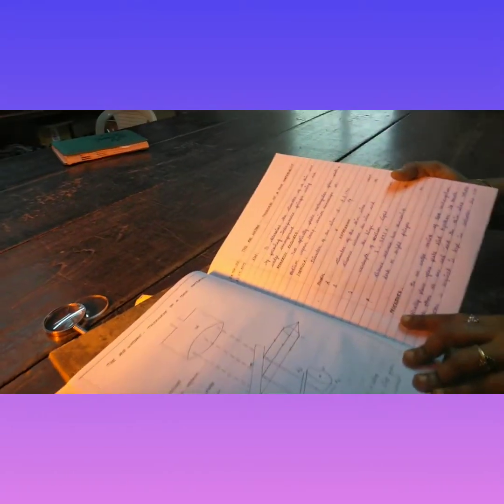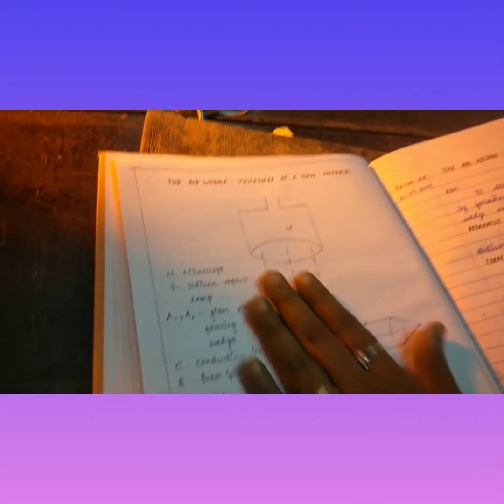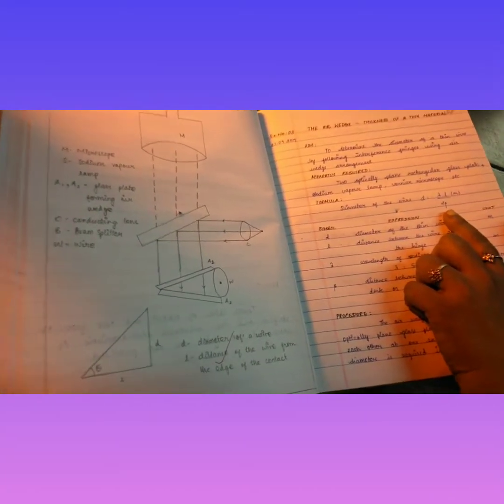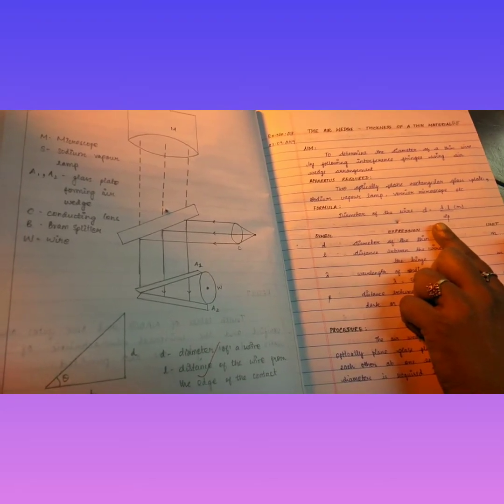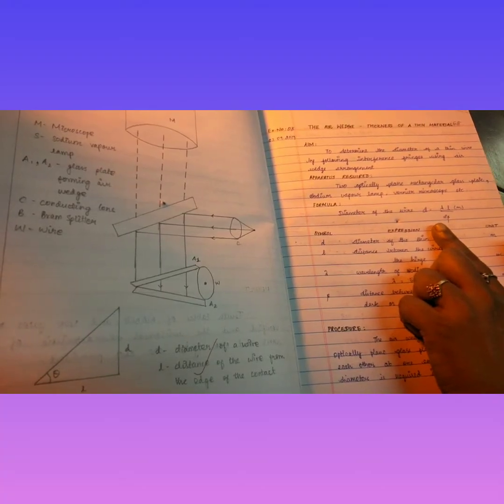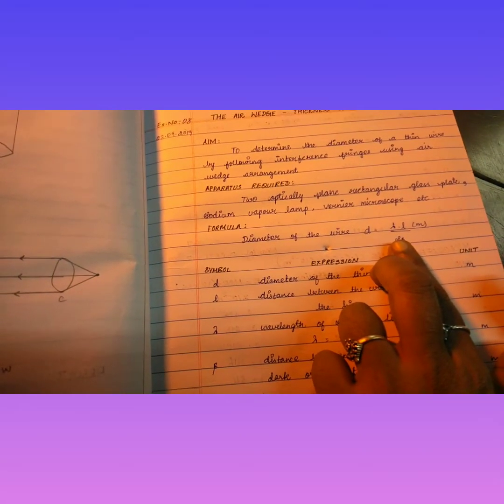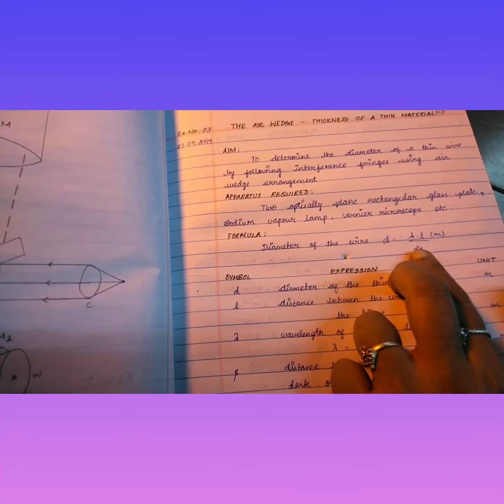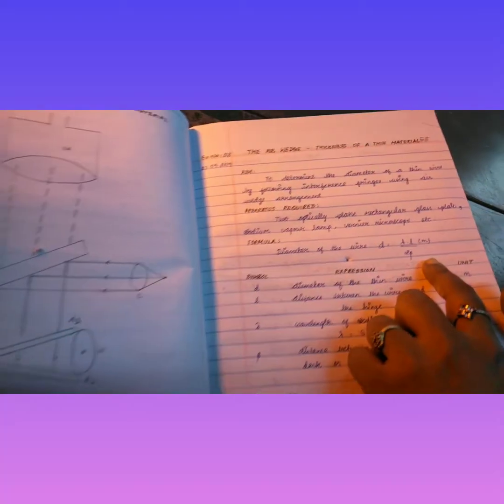Air Wedge experiment- Measurement of diameter or thickness for a given thin materials or thin hair..